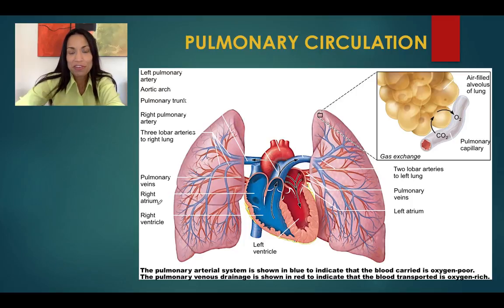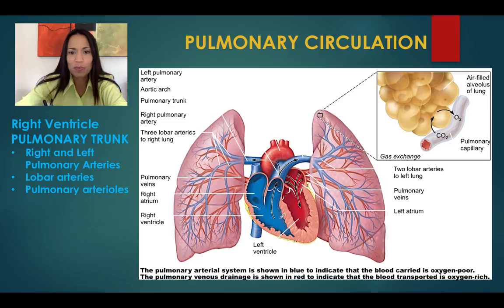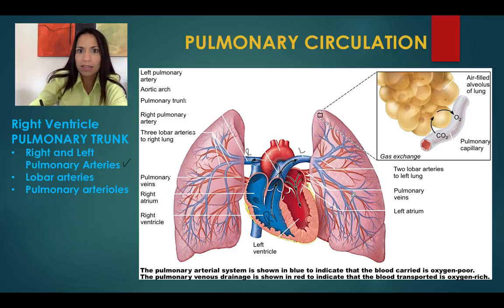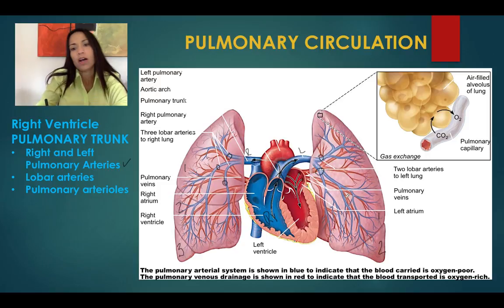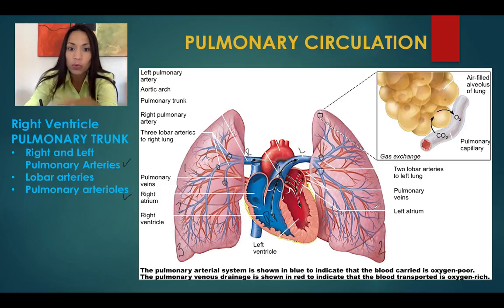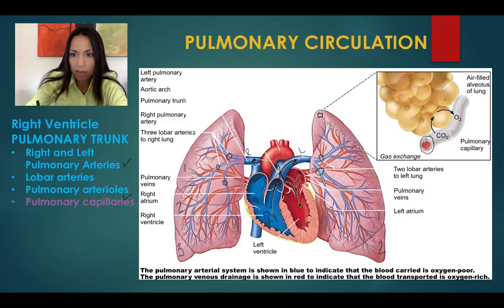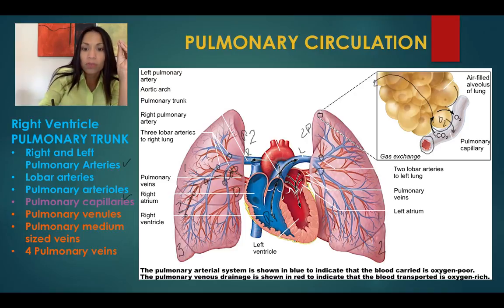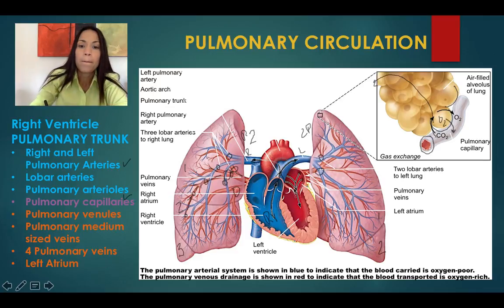2. The Pulmonary Circulation